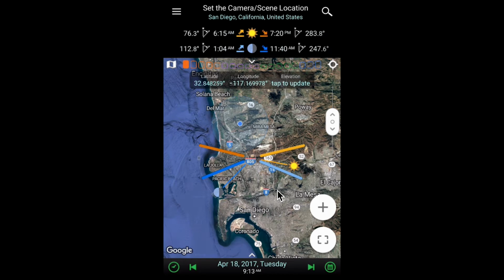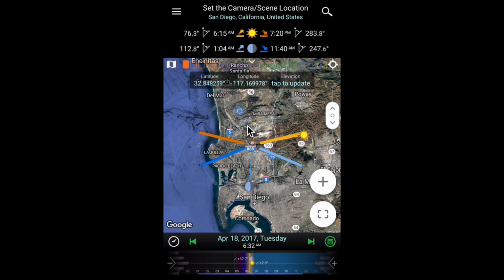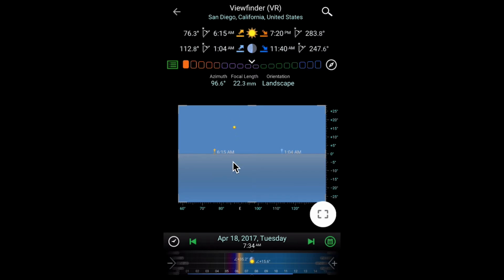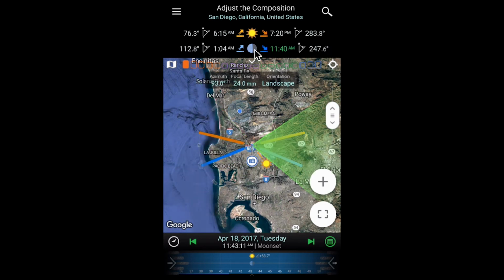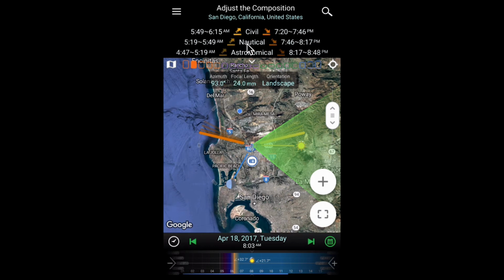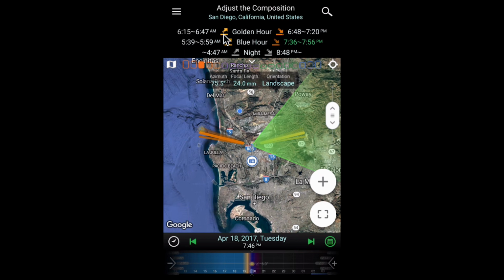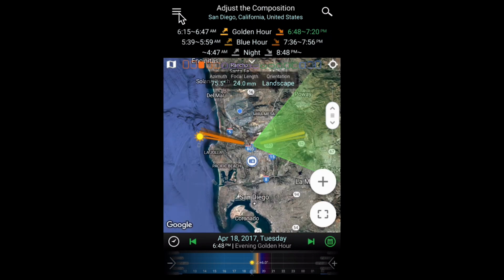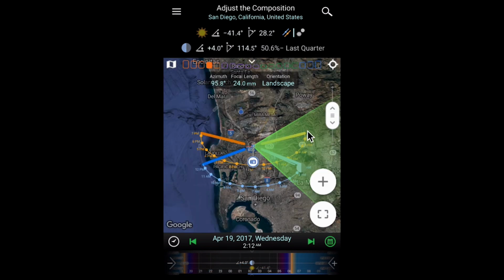Planit! Video Tutorial Lecture 3: Sun and Moon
This video tutorial is for the latest version. To make the good use of the video tutorial, please upgrade to 7.0 or later on Android and 2.0 or later on iOS. In this video tutorial, I will focus on the the Sun and the Moon related features.